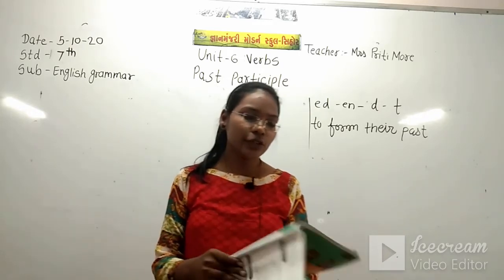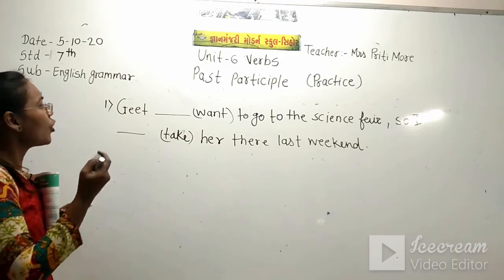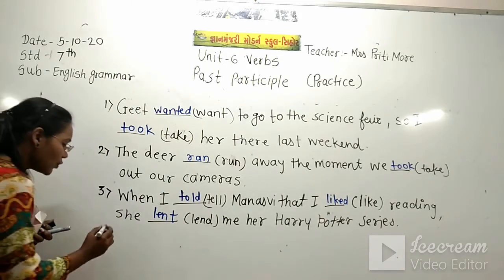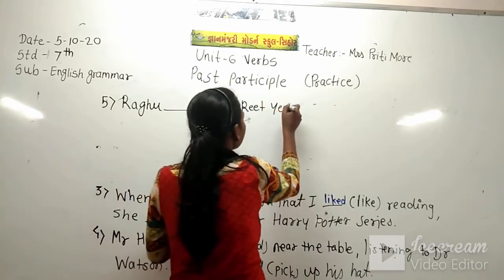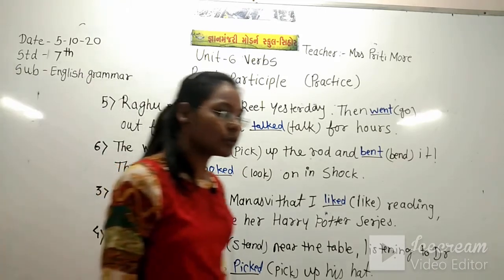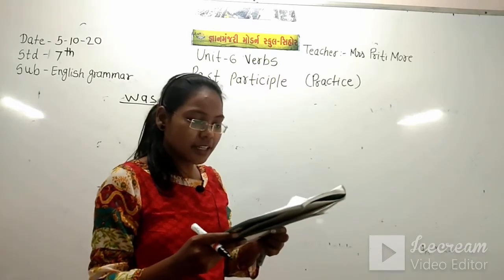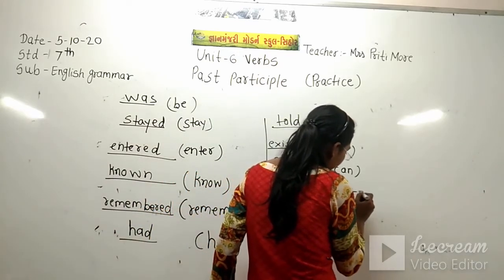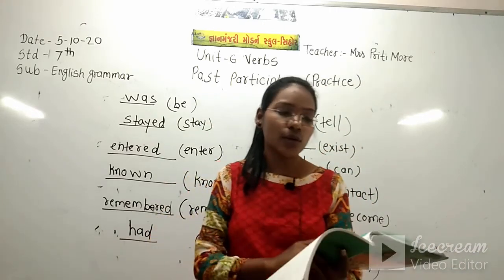STD:7 (ENG.MED) | ENGLISH | GRAMMAR | UNIT-6 | VERBS PAST PARTICIPLE | TEACHER : MRS. PRITI MORE